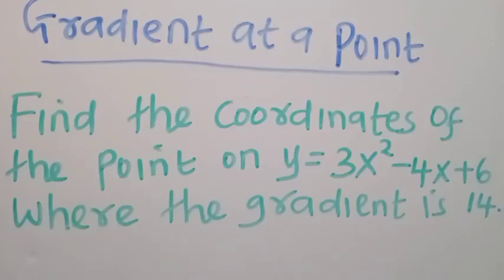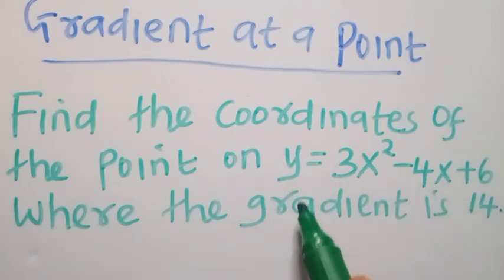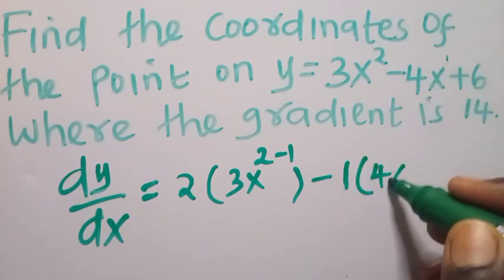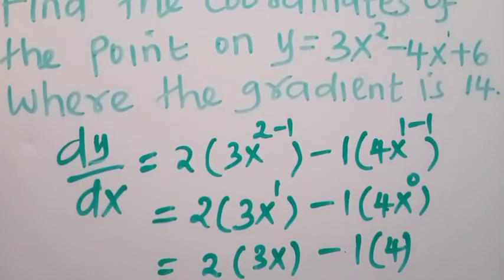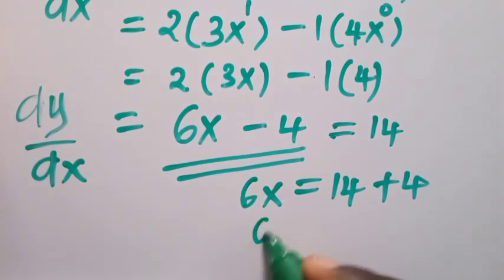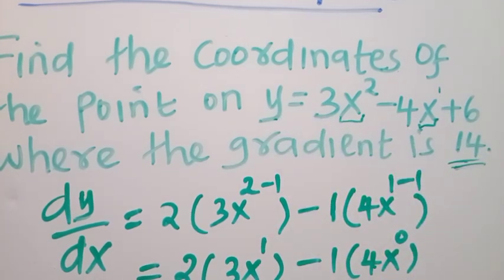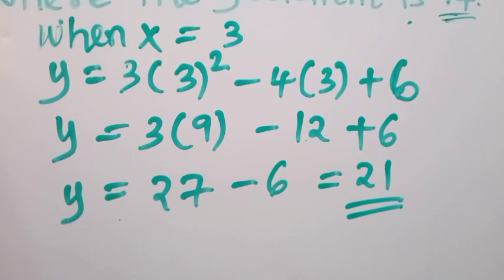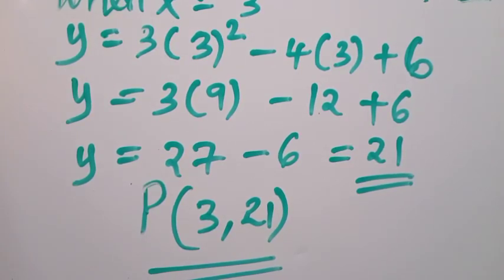Coordinates of a point when given the equation of a curve and the gradient at that point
Differentiation, Calculus